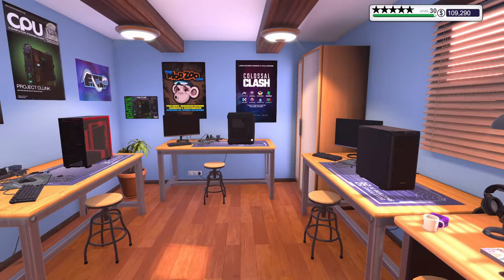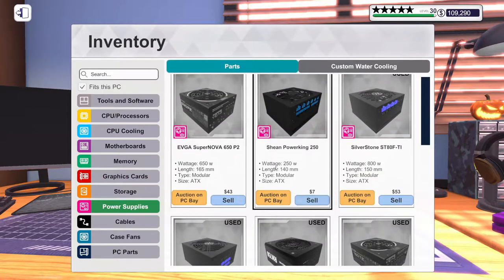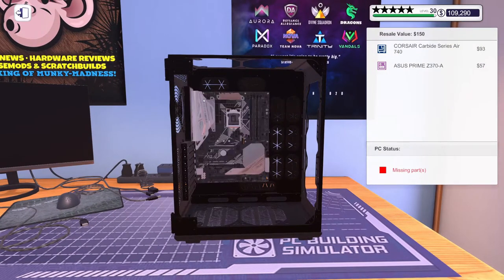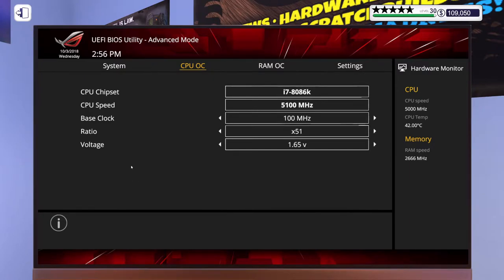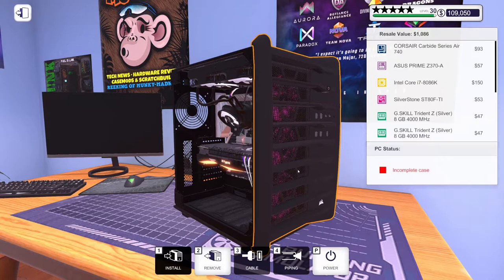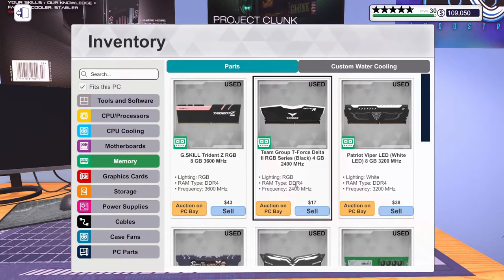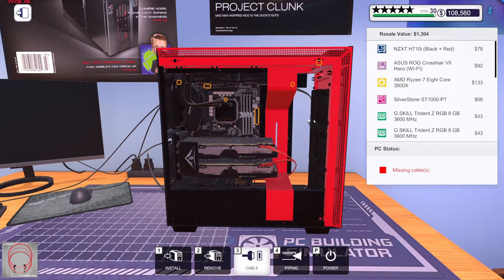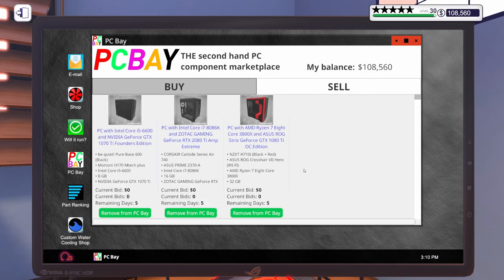Making Money From Used PC Parts!! PC Building Simulator | Episode 154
We are continuing our let's play of PC Building Simulator! In this episode, we build three PCs to sell on PC Bay.